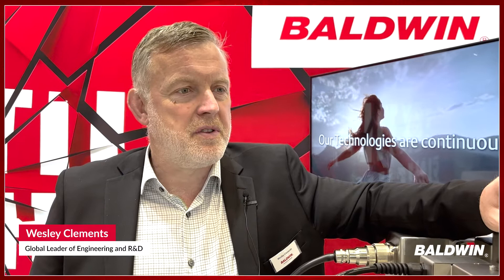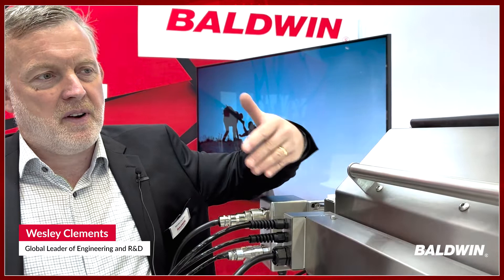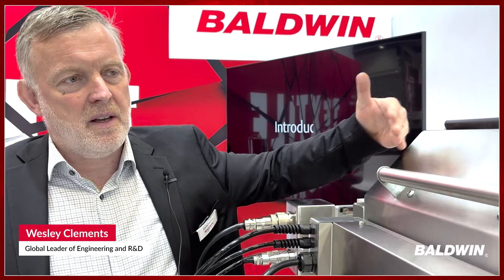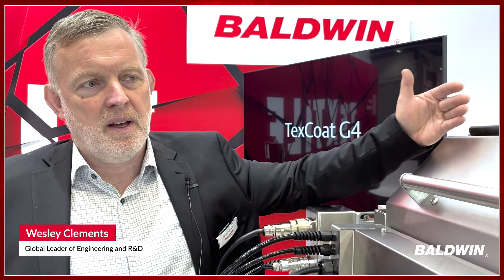How Can Baldwin Help with Sustainability, Energy and Quality? | Textile | Precision Spray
In this video, Baldwin's Wesley Clements, Global Leader of Engineering and R&D talks about how Baldwin's technology in the textile precision spray space can help when it comes to sustainability, energy consumption and quality.